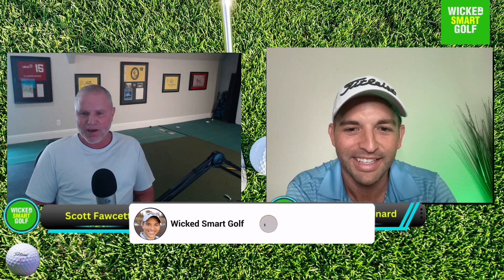Driver vs. 3-Wood? Scott Fawcett Answers (DECADE GOLF)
Driver vs. 3W - let's settle the debate.

According to Golf Monthly, “5 handicaps find the fairway 49.7% of the time with driver. And only 52% with a 3-wood."

That's only a 3% increase to find the fairway... not to mention you're going to be 15-30 yards behind your driver (if you do find the short grass).

You might think that 5 handicappers find fairway after fairway, but the data shows that they actually hit just under 50% of fairways with driver.

Stop hitting 3W to “play it safe” and hit driver as Scott Fawcett (the creator of Decade Golf) mentioned in this Wicked Smart Golf episode.

Join DECADE Golf and save 20% with your subscription by using the code "WICKEDSMART" at checkout or use this

💻️⛳️ HIRE MICHAEL as a GOLF WRITER

I’ve written 2M+ words about golf since 2017 including product reviews, golf course reviews, mental game strategies, how-to blog posts. I can help with email marketing, blog posts, ebooks, website copy, and more.